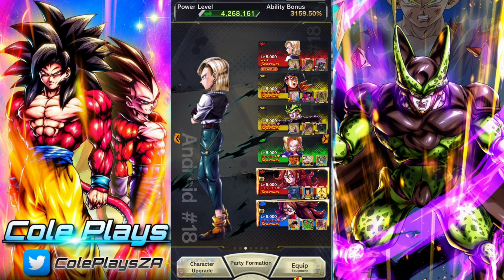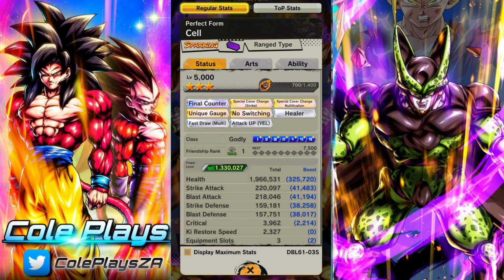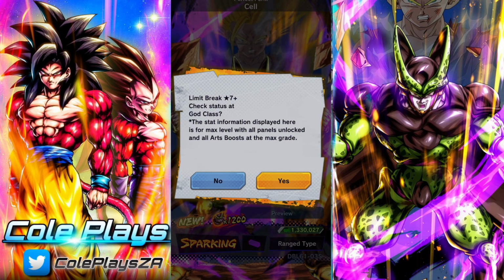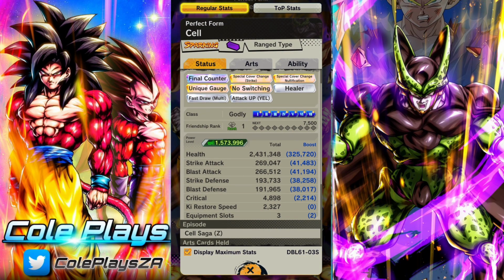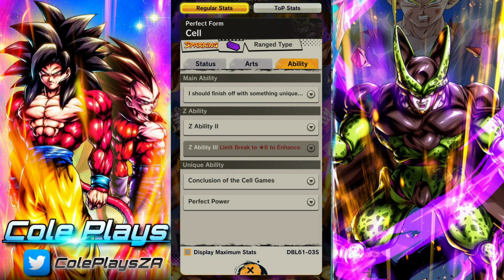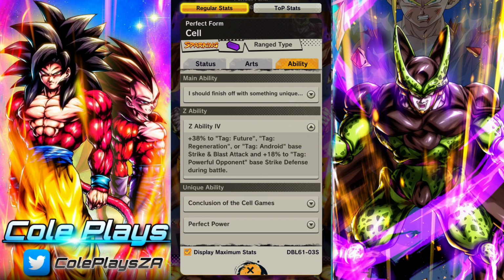HOW MUCH OF A DIFFERENCE DOES Z POWER REALLY MAKE TO A UNIT & SHOULD YOU MAX THEM?: DB LEGENDS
In this video we take a look at how Z Power affects units alongside how it increases a units stats, Z ability and more. We also look at the benefits of increasing a unit to their max power.